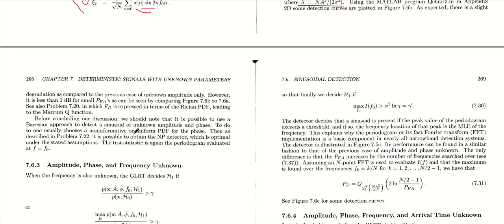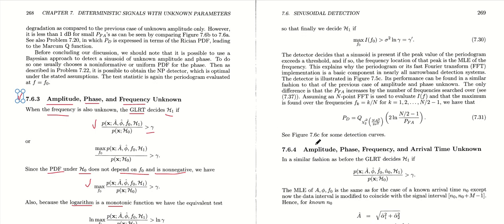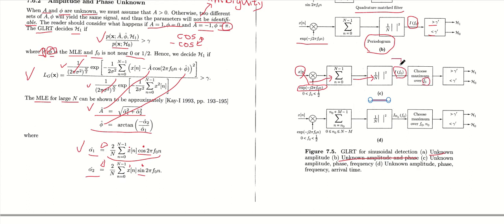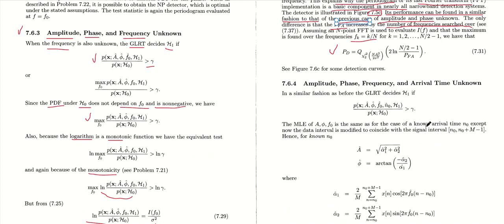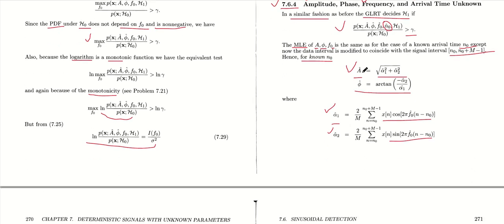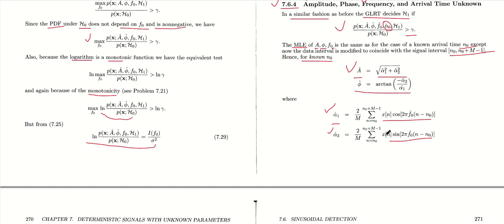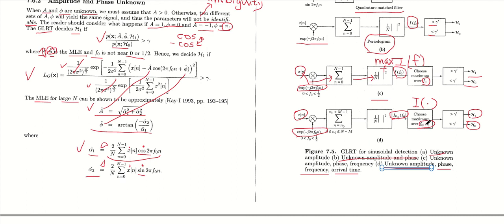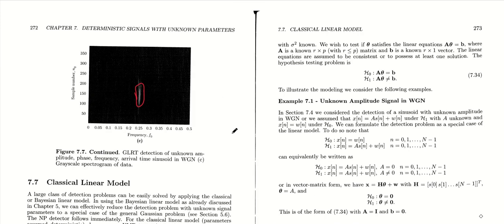NTHU COM 5232 Detection and Estimation Theory 2023 Week 10 part 3